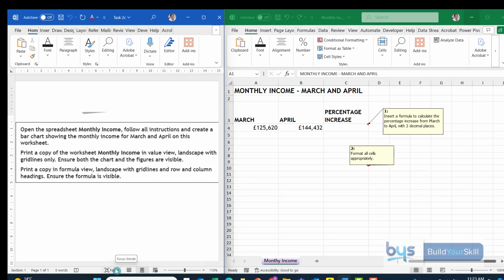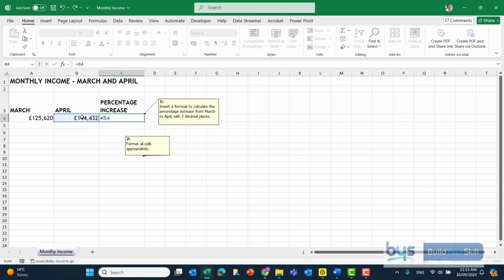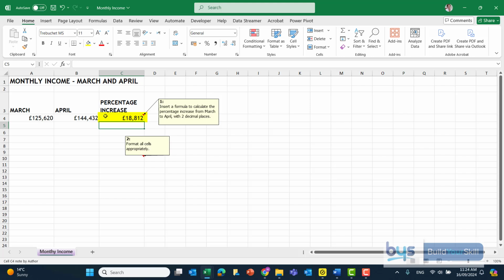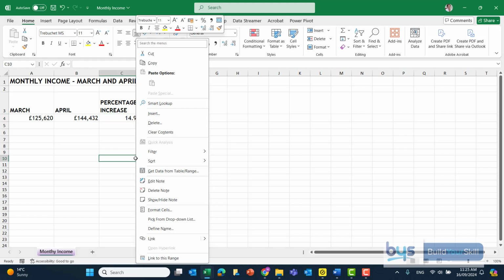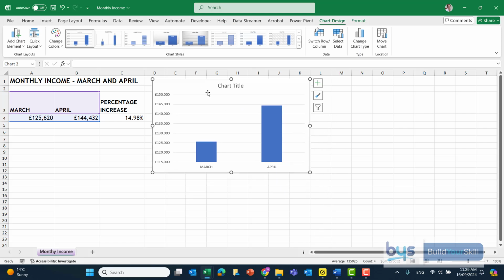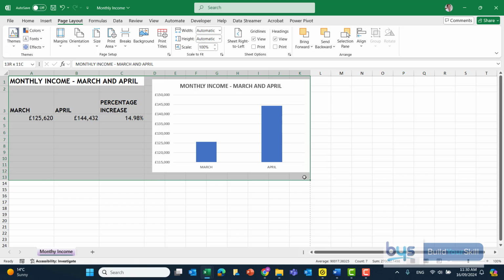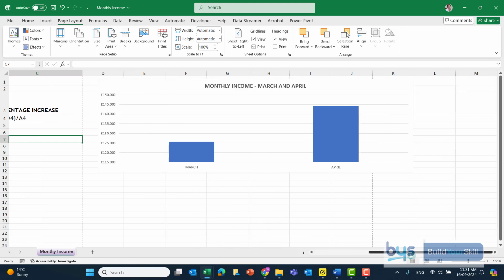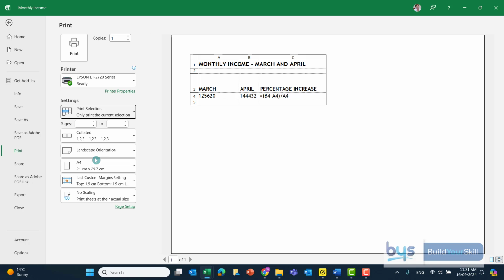2024 N5 Admin & IT Exam | Spreadsheet % Difference & Chart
Spreadsheet Task 2c